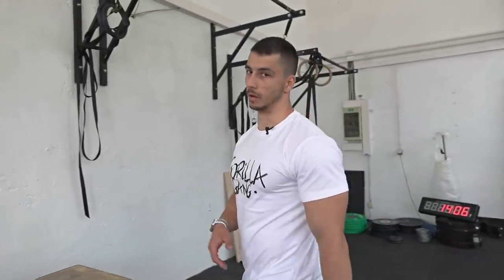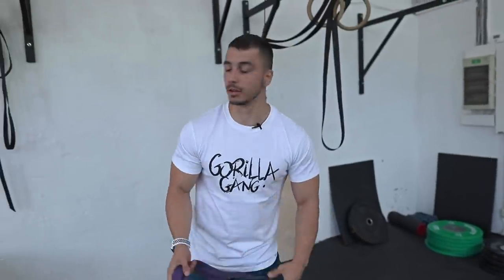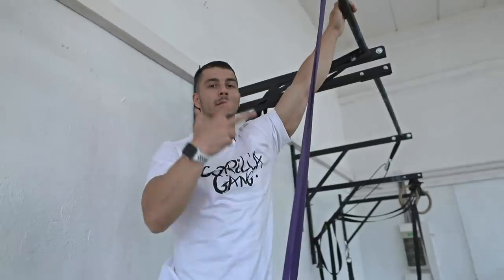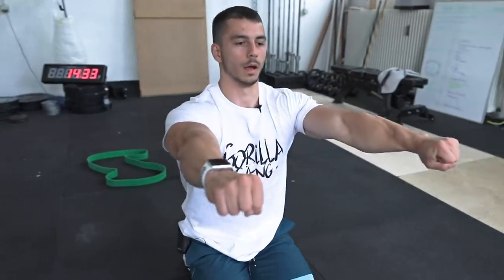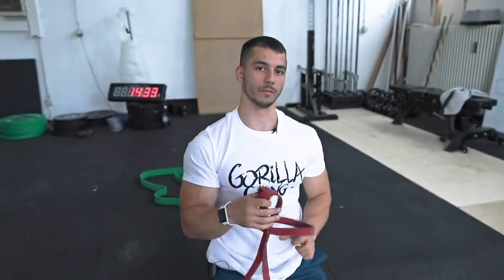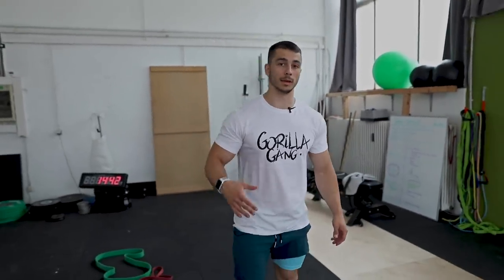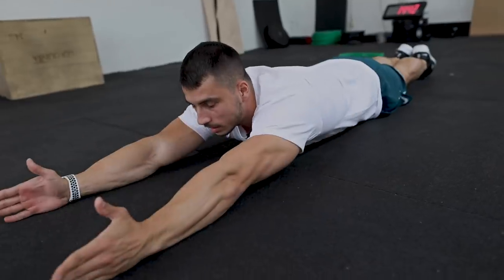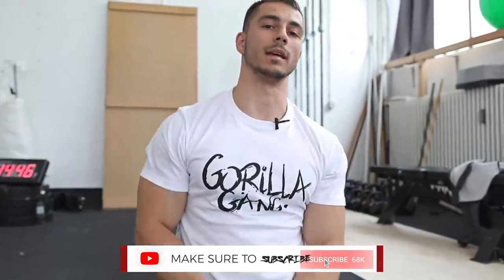5 Back exercises YOU SHOULD be doing (Bodyweight only)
5 Back exercises YOU SHOULD be doing (Bodyweight only)

Do you want a massive back? You better get started now. A lot of people struggle to find different exercises for a bodyweight back workout. That's why I decided to do this short video on the 5 BEST back exercises I regularly use for my own workout. Let me know what you think about them in the comments and have fun!

If you are interested in booking Stipke for judging, personal training, group training classes - send an email to